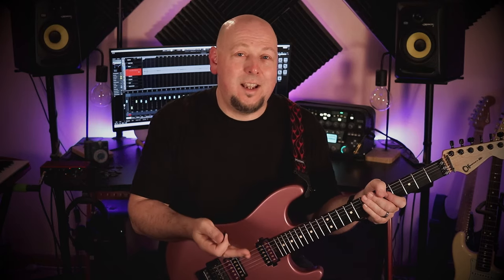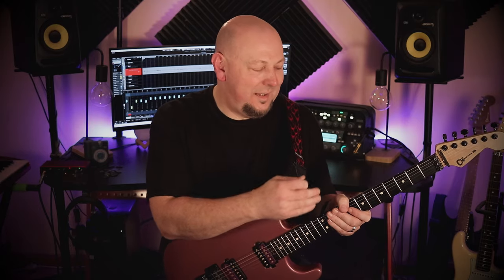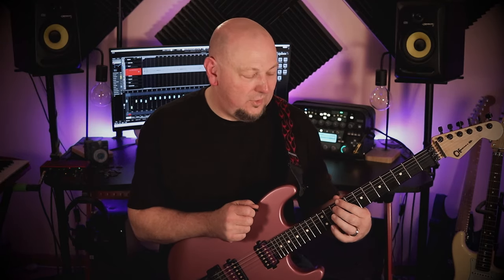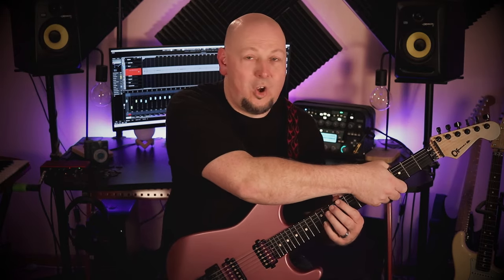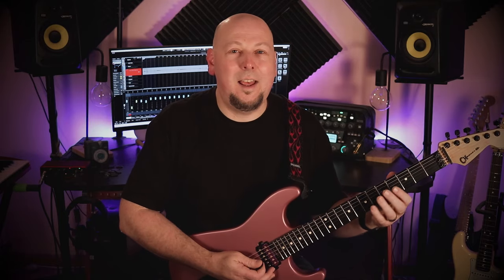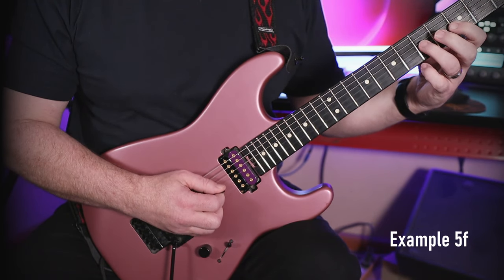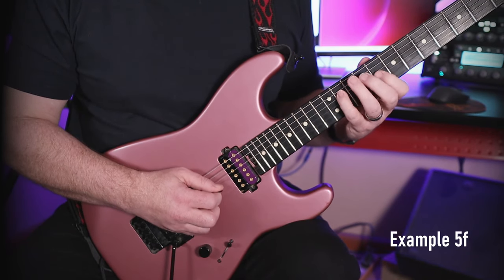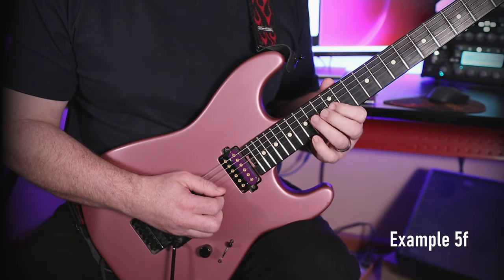Low Impact Guitar Practice Warmup Routine - Chris Brooks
✅ 𝗩𝗶𝗸𝗶𝗻𝗴 𝗦𝗵𝗿𝗲𝗱 𝗚𝘂𝗶𝘁𝗮𝗿 𝗦𝘂𝗶𝘁𝗲 is now open! Get 6+ hours of video content and more to come!

Here's a routine you can run to get both hands prepared for your workload today. We'll begin with isolated picking and fretting drills, moving on to chromatic displacements, alternate-picked triads and a little twister drill.

These exercises are low impact with no crazy stretches, high speeds or confusing picking patterns - perfect for developing guitarists.

This material is taken from my new book, Guitar Practice Warmup Routines, which is out today

Get the tab for this routine in my free lessons folder